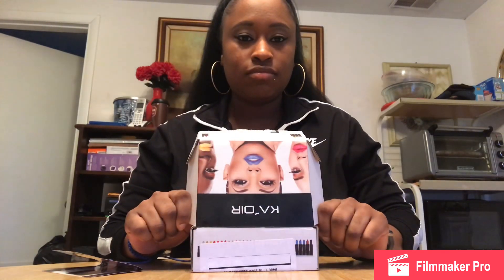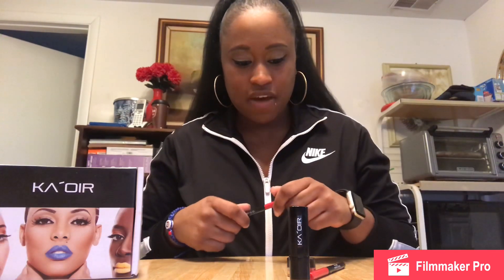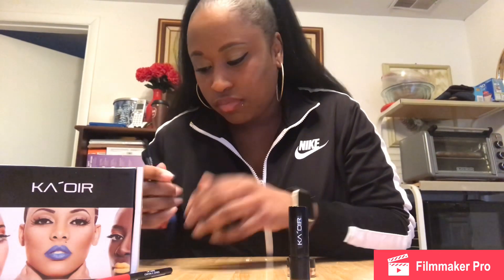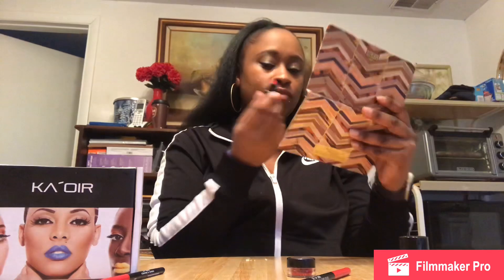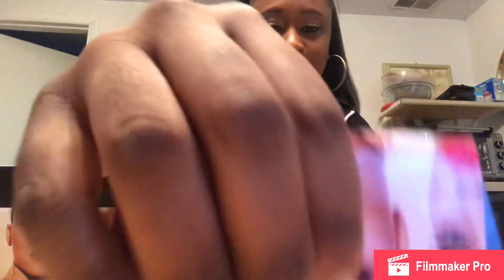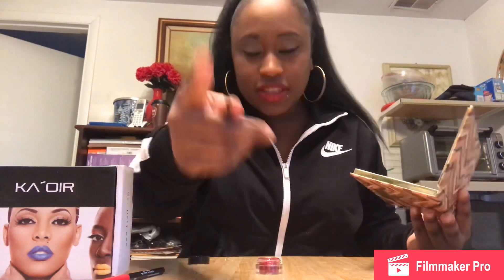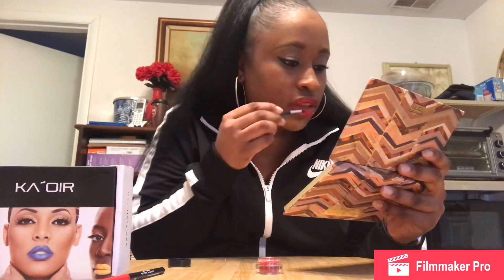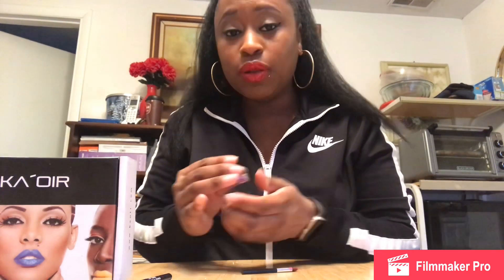Ka’oir (show and tell) glitz stick)💄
Hey my jewels... this is my first review ever!